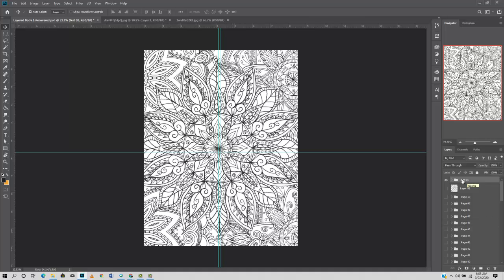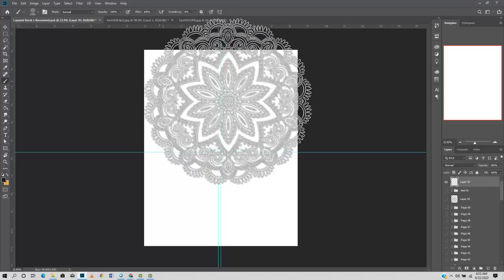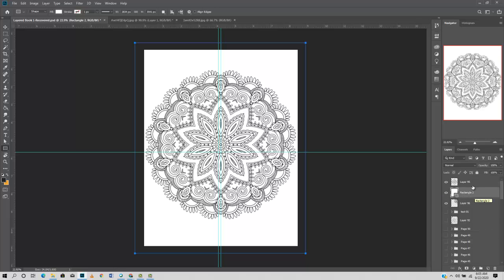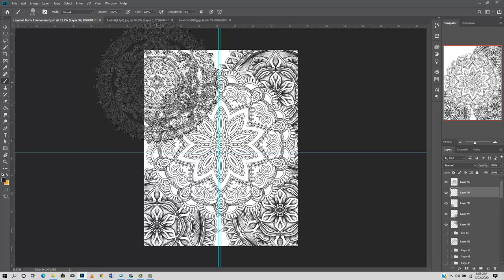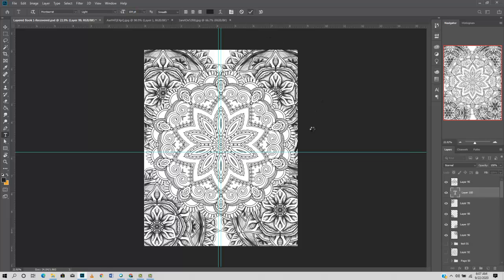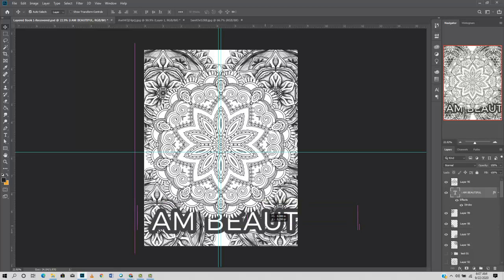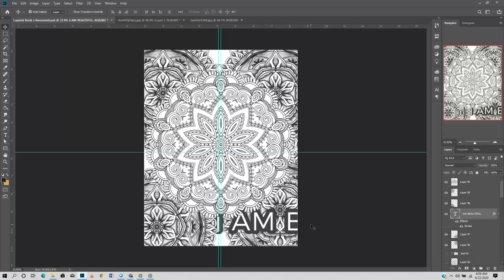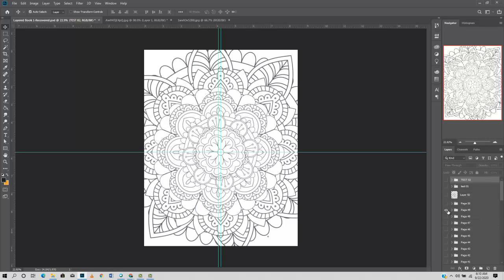04 Seperate patterns into layers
Seperating patterns into different layers.